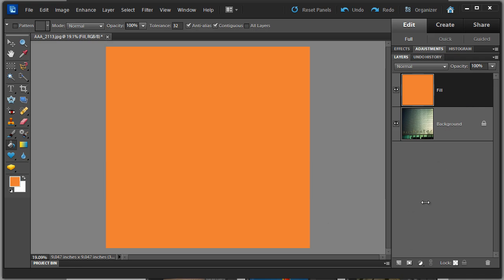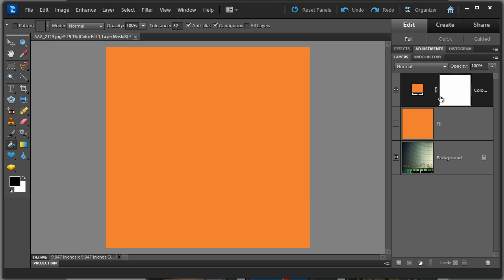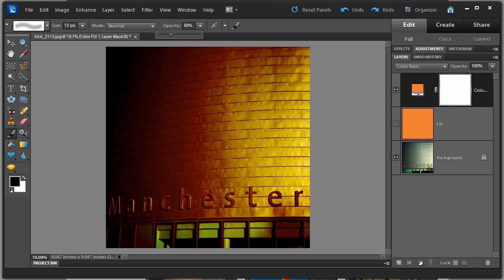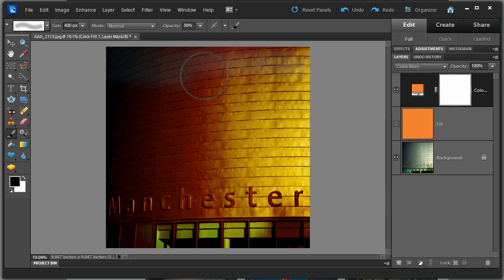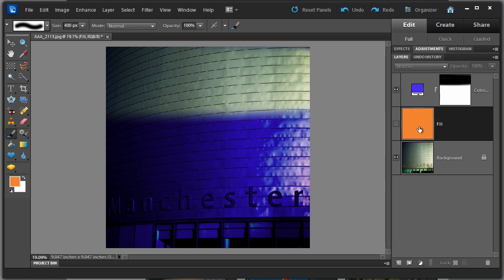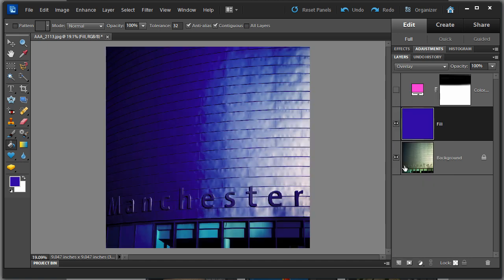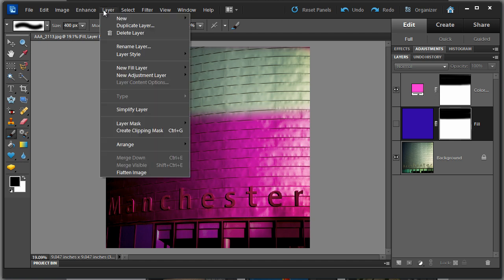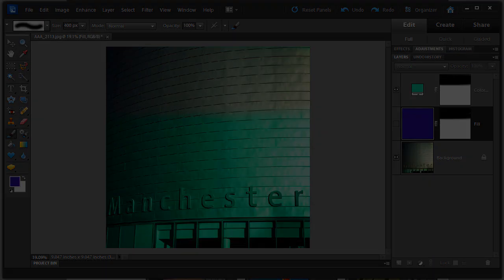Looking at Layers Part 2-Photoshop Elements 10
Okay moving on a bit a we'll look at adding a Solid colour layer and look at what you can do with the mask that comes with this layer, Then we'll look at how to add a mask to a simple layer and then work on that as well whilst using blend modes opacity and the paint brush.